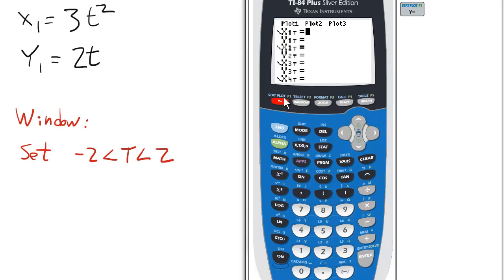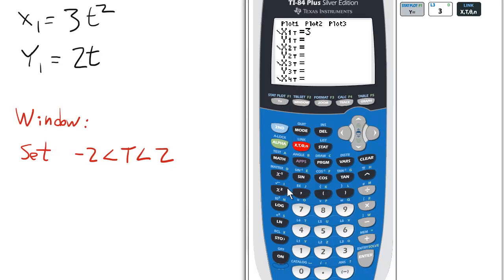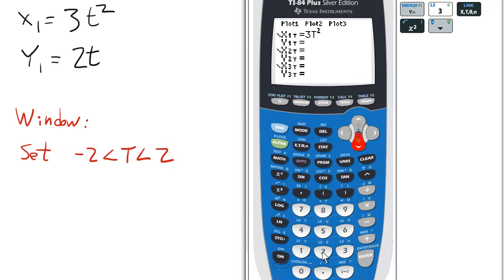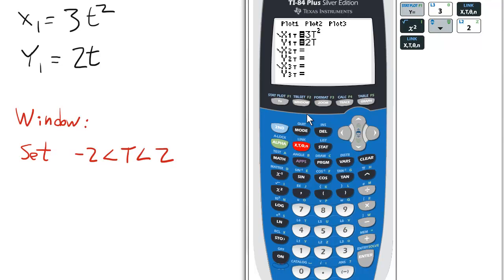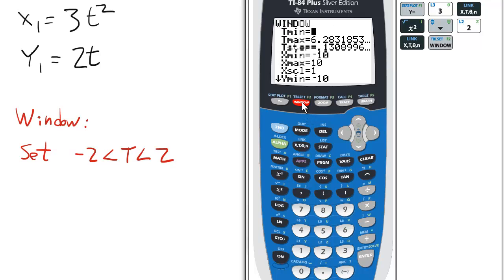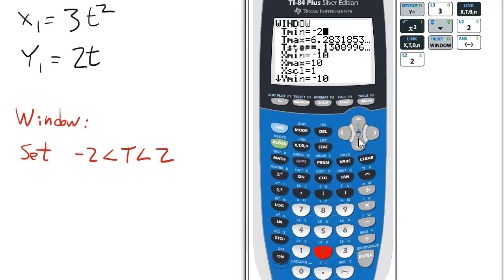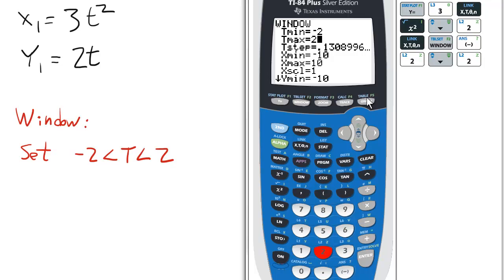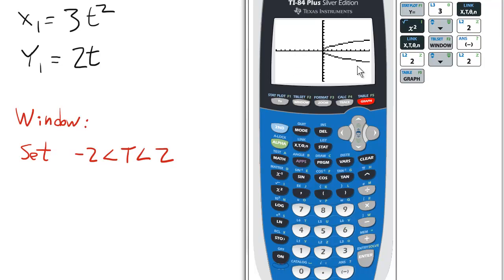Parametric Equations Example 2 TI 84 Calculator